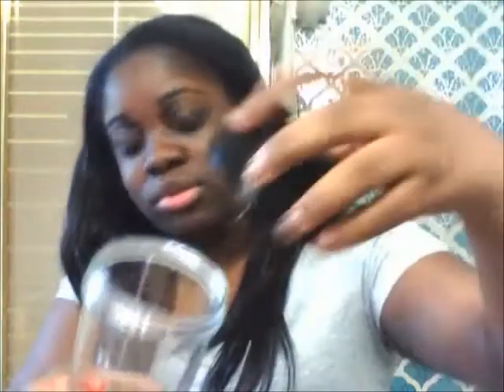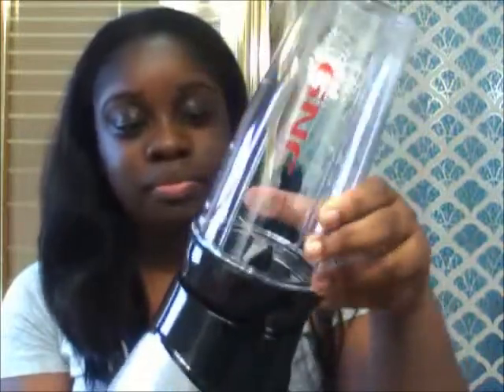GNC ON-THE-GO BLENDER w/ 28oz cups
best $20 i've ever spent